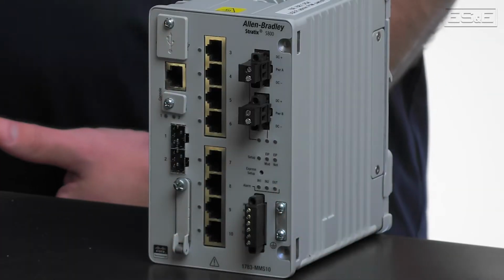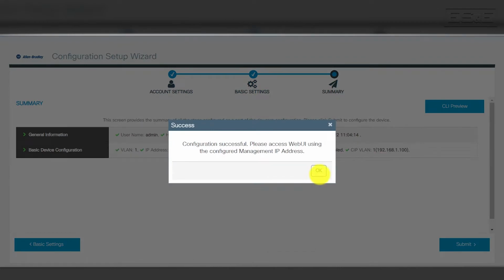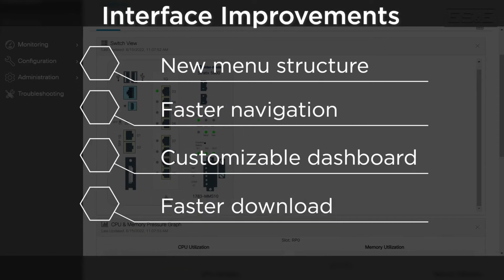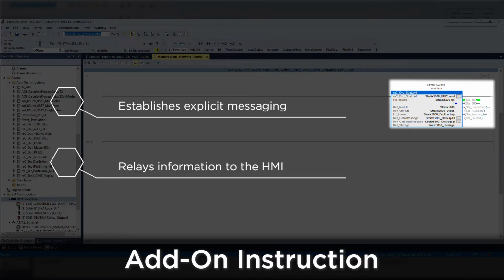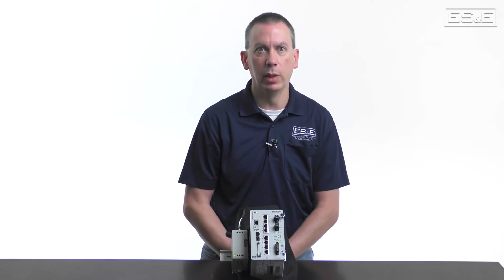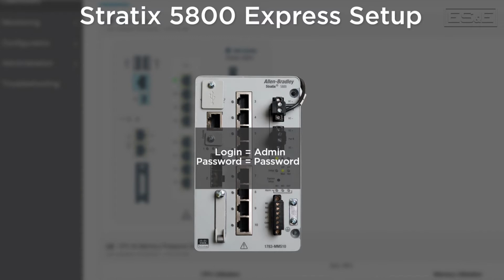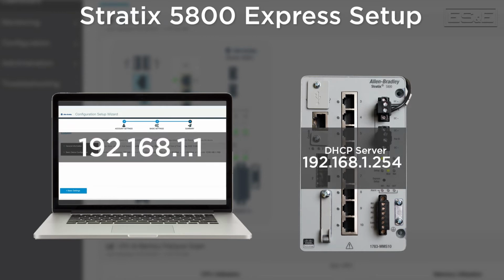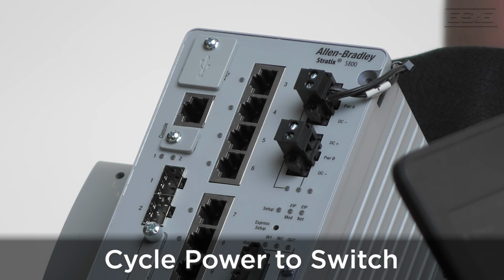Stratix 5800 - Out of box setup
Rockwell Automation released the Stratix 5800 in March of 2022. The Stratix 5800 is the upgraded version of the Stratix 8000 expandable switch. ES&E automation specialists, Eric Hanley and Terry Lawson review the features of the Stratix 5800 Switch and demonstrate the express setup steps when configuring the 5800 for the first time.